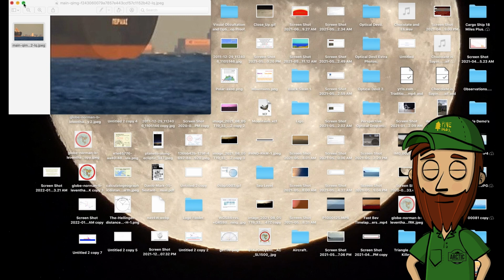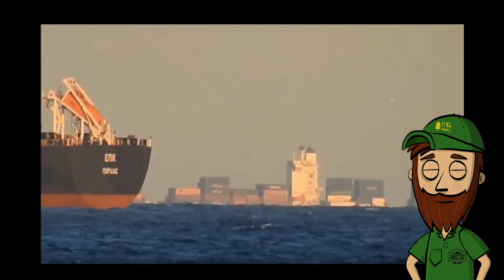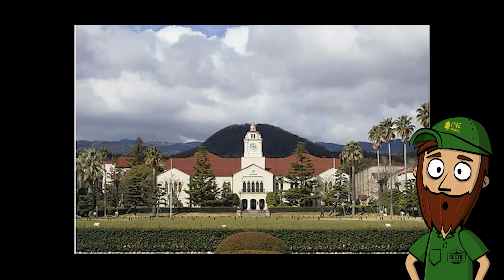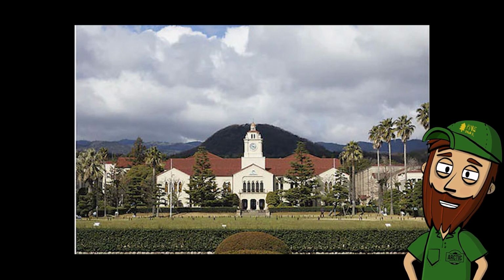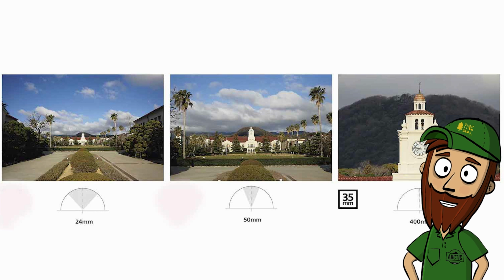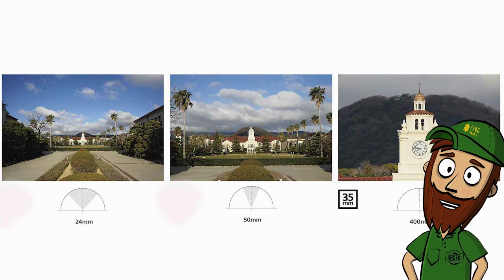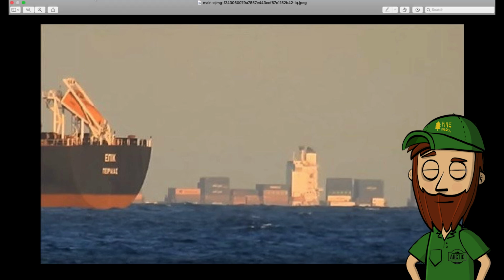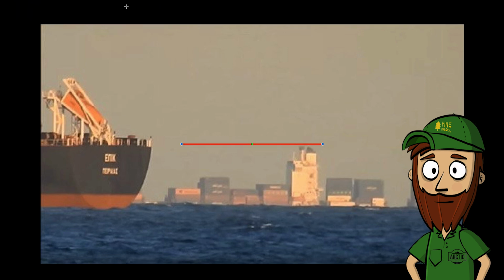Confused flat earther think this picture debunks the globe!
@BriansLogic  thinks this picture debunks the globe!
His theories about this image are among the worst flat earth "evidence" I have ever encountered.
This is some kind of record in stupidity!

Do you need great music and sound effects for your videos? Do as I do, use Epidmic Sound!
If you use the link below you will help my channel!

The compass project:
Arctic Scholarship
Support me
Copyright
Photos, videos, graphics and editing: Arctic Reflections
Video from Antarctica: The Australian Antarctic Program (AAP)